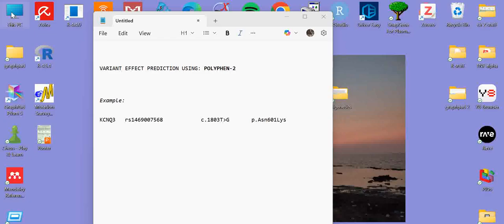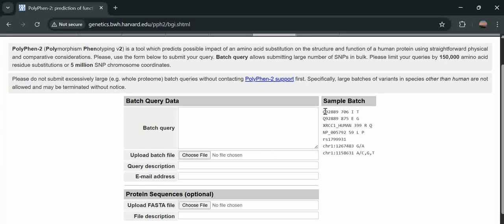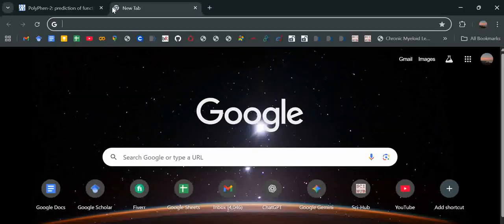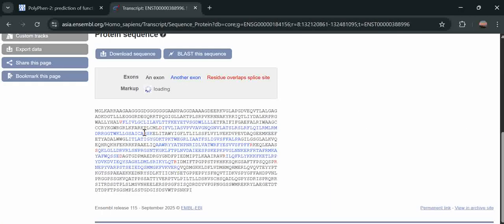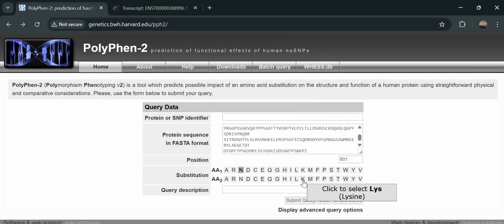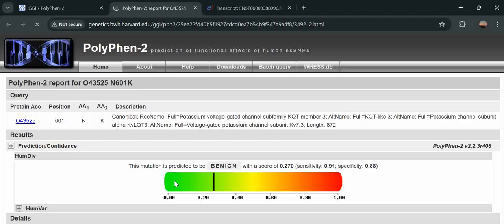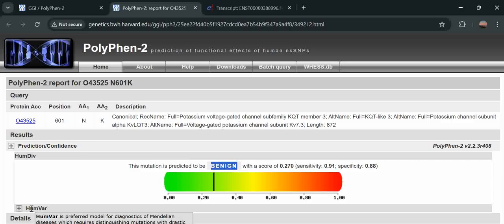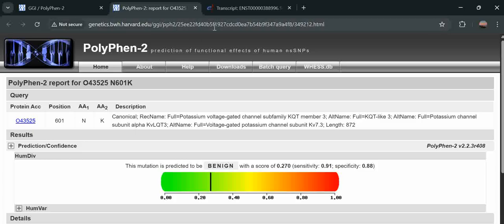Calculating Variant Scores using PolyPhen-2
Just trying to pass down knowledge.